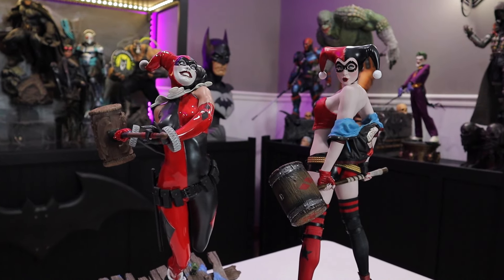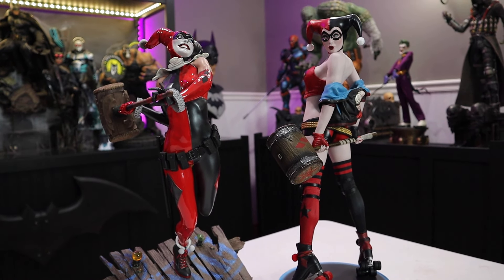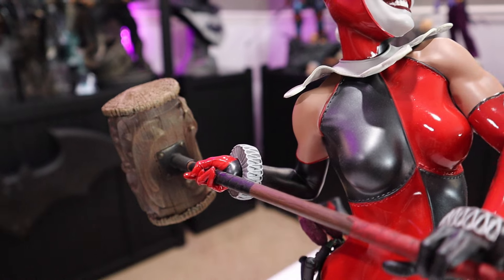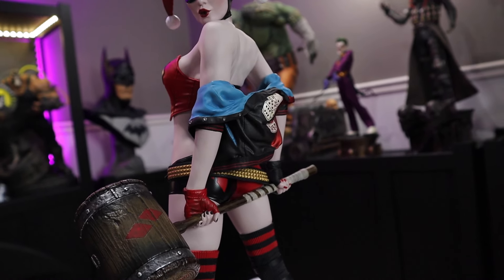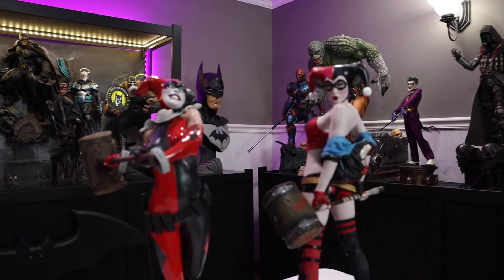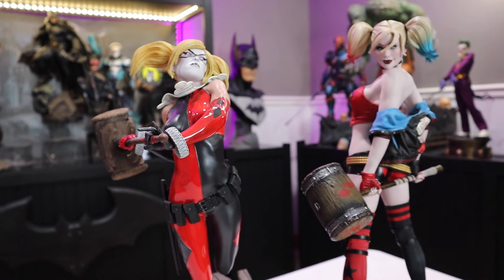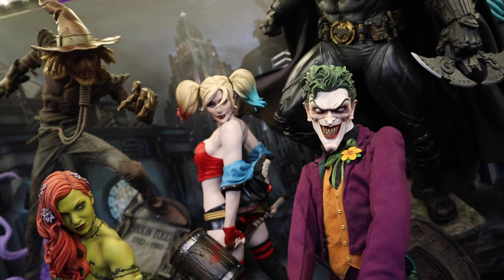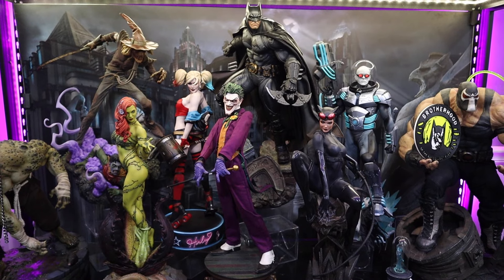EPIC HARLEY QUINN Hell On Wheels VS OG Comparison | Sideshow Collectibles Statue Battle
EPIC [NEW VS OLD] HARLEY QUINN Comparison | Sideshow Collectibles Statue Battle

Today it's Harley VS Harley to determine which statue is the best!  I love both of these statues, and think they are both so well done, but which high end statue will end up in my batcave display?? Help me decide which one fits best!!

Special Thanks To Our Current Producers:
Yves Steffen
DarkRanger_7
Joshua Falls
Nicholas Capote
Bat Beast
Austin
Raedbeard - Gamer & Collector
Alessandro Carrera
ED Five
Paula Wanter